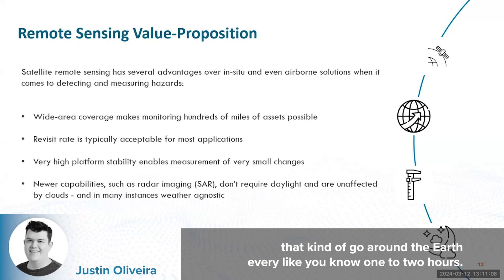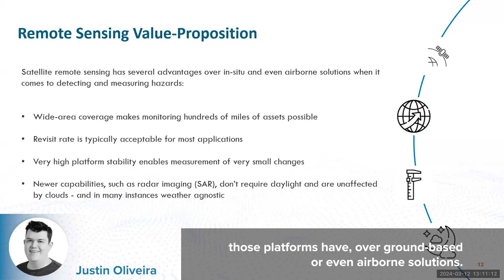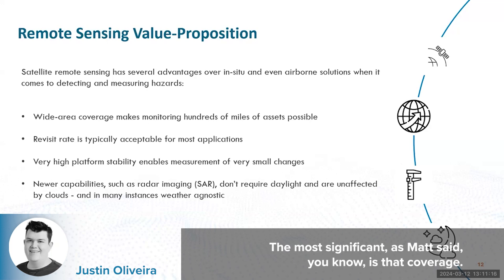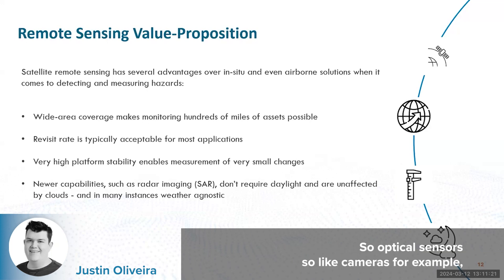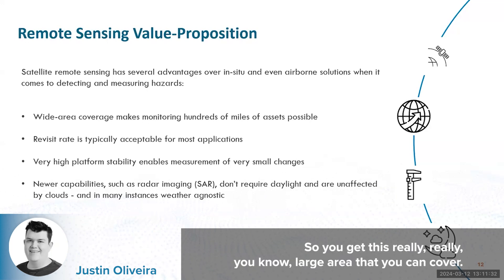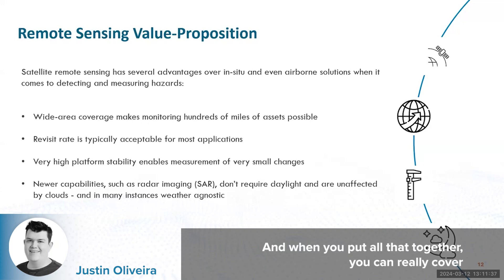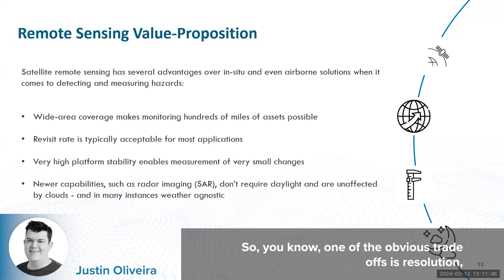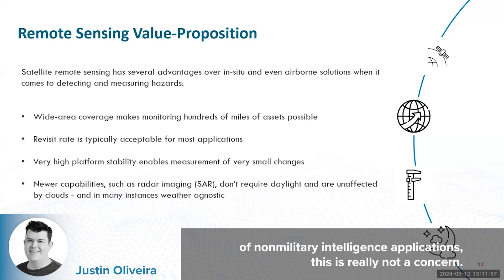Short: Protecting Pipelines with Satellite Remote Sensing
Justin Oliveira, Founder & CEO of Boston Geospatial, explains the advantages of satellite remote sensing to safeguard pipelines.